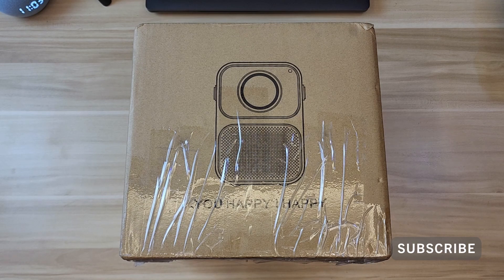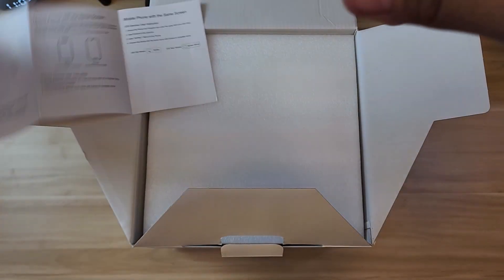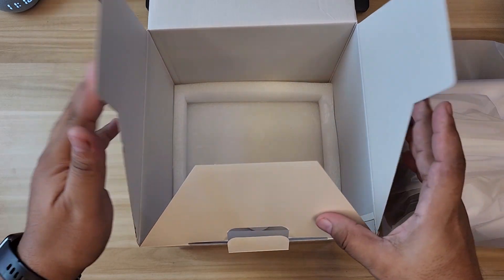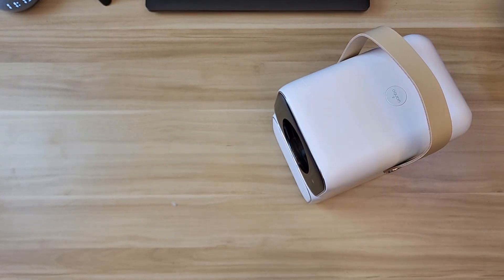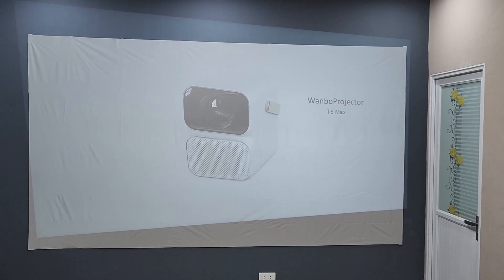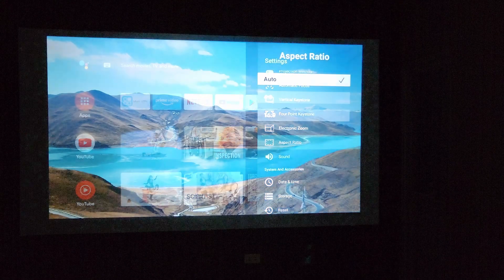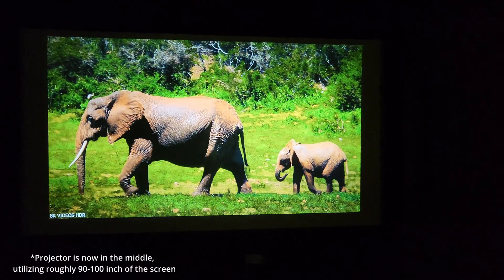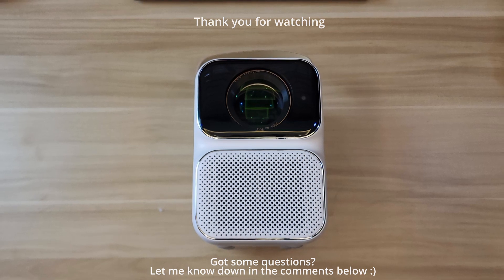Wanbo T6 Max Unboxing and Review | Best Budget Portable Projector from Xiaomi (Global Version)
Check my unboxing and review for Wanbo T6 Max Portable 1080p Projector (Global Version). Wanbo T6 Max is a successor of the popular Wanbo T2 Max which both belongs to Xiaomi Ecosystem. Wanbo T6 features 550 ANSI Lumens brightness, A fully Enclosed cabinet for the lens which means higher life span, and an ultra sleek and sophisticated yet minimalistic look!